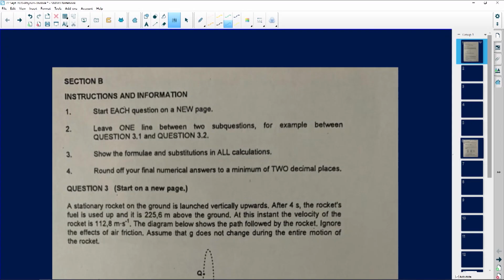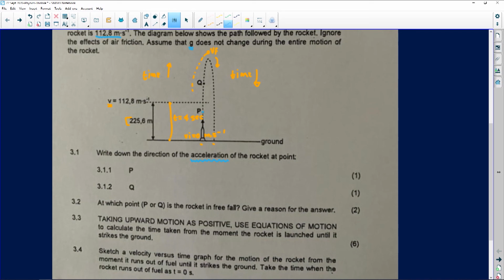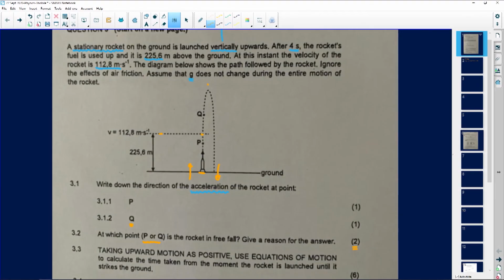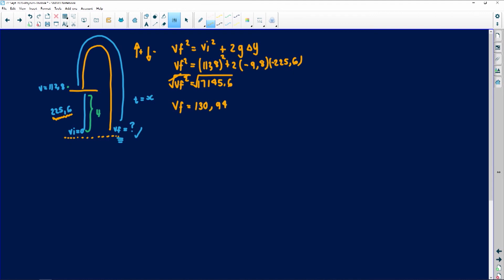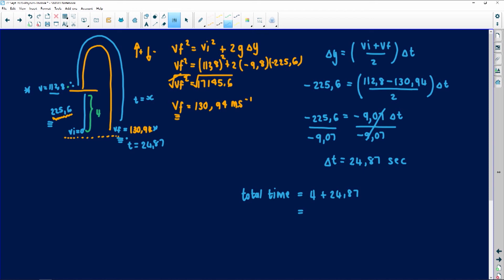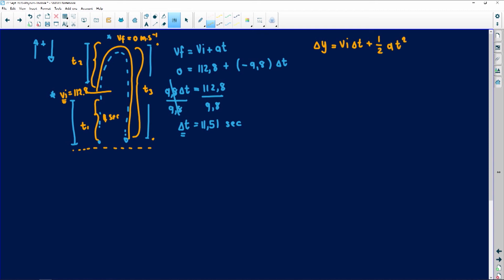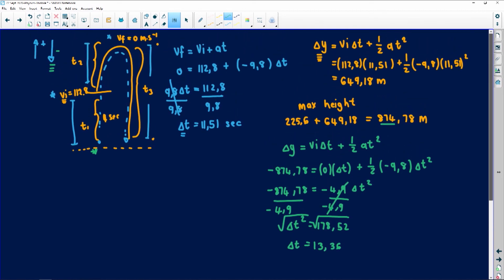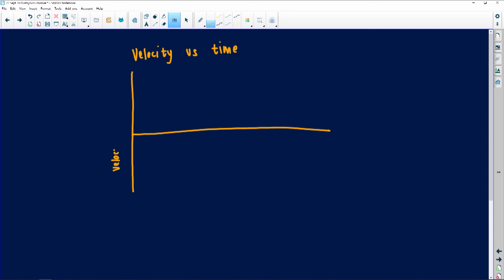Physical Sciences 2020: Velocity vs Time Graph